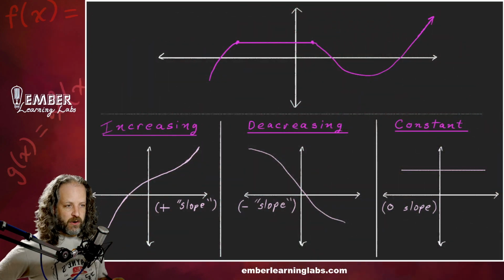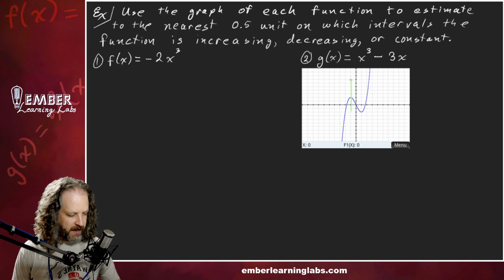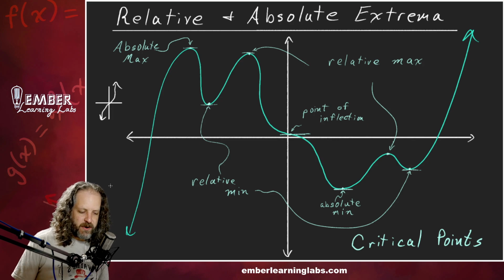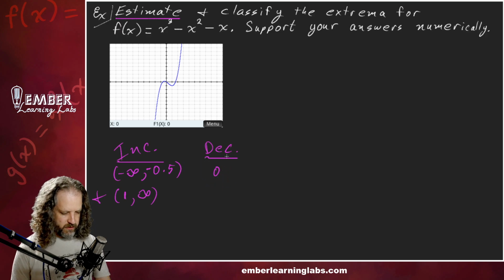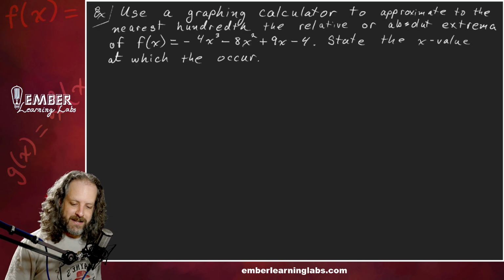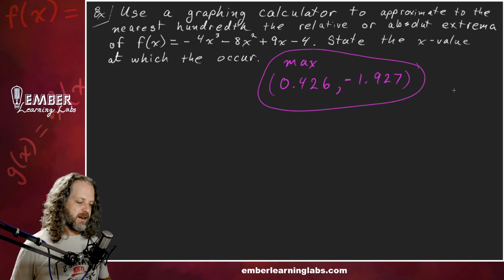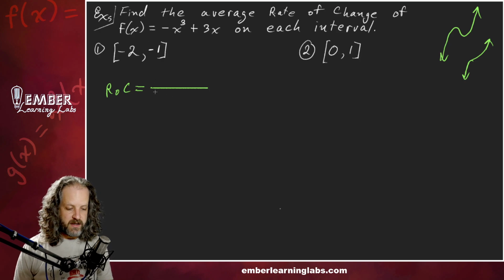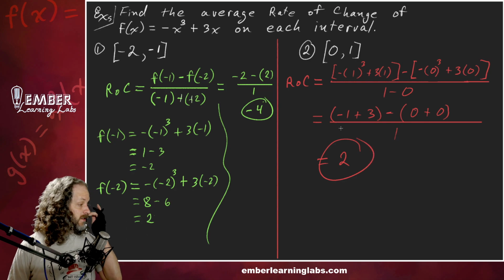1-4 Extrema and Average Rate of Change | Pre-Calculus | Ember Learning Labs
In this Pre-Calculus video, we will discuss functions, their maximums and minums, and average rate of change.